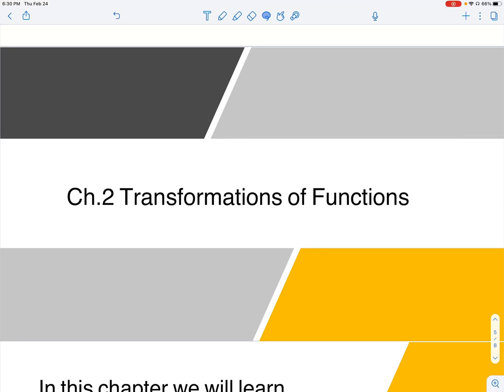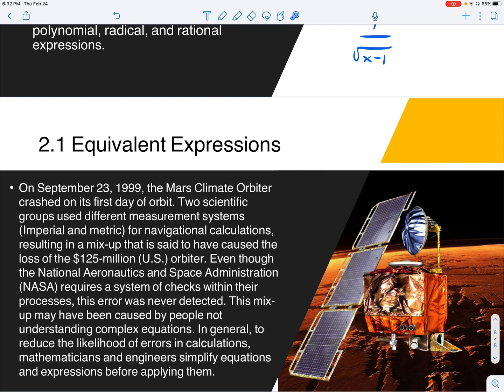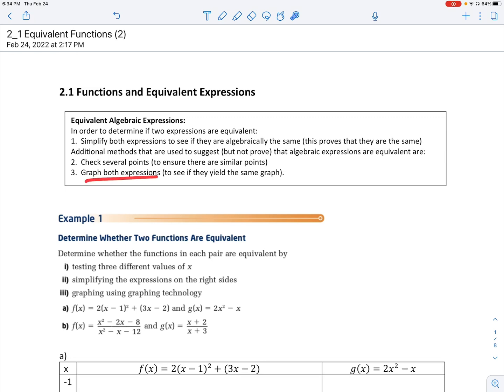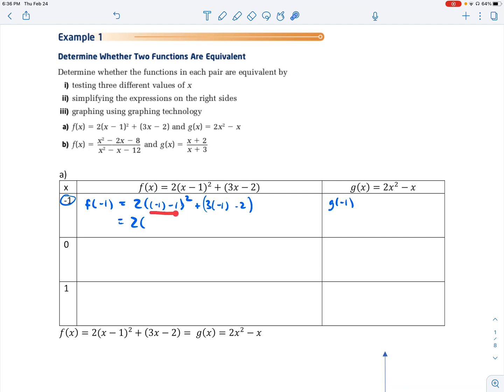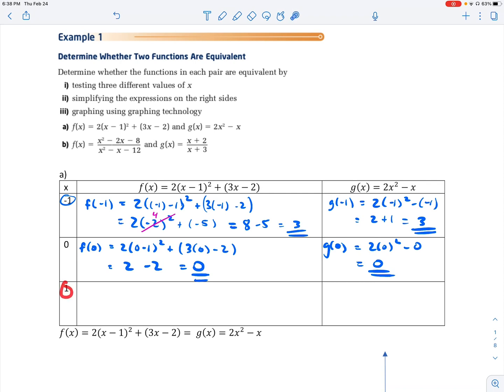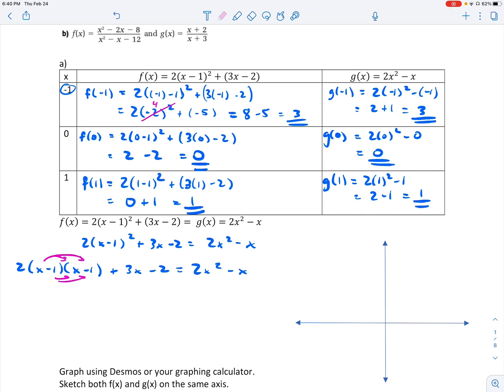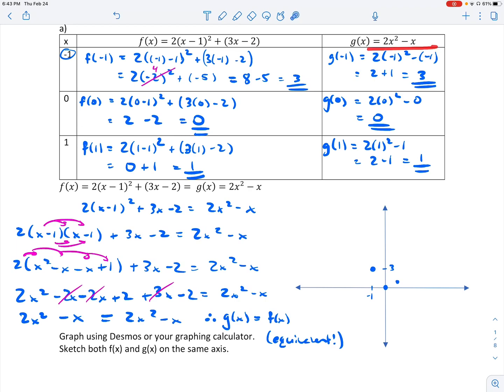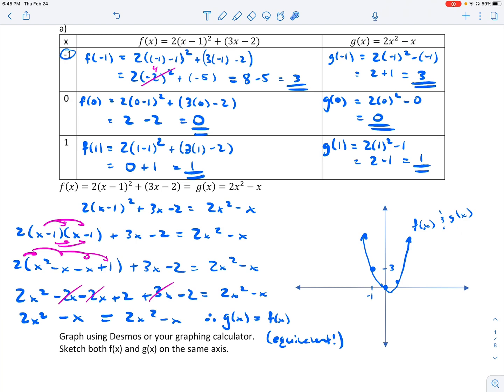2.1 Equivalent Algebraic Expressions (1 of 4)